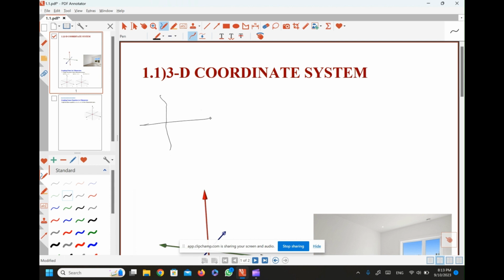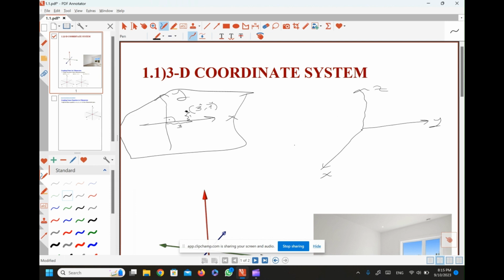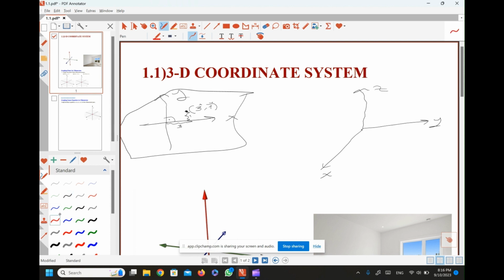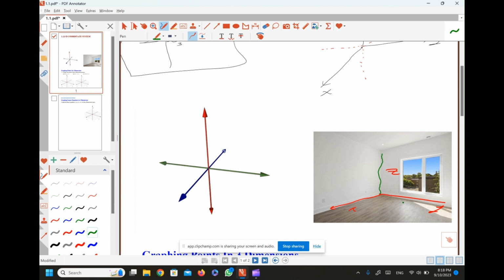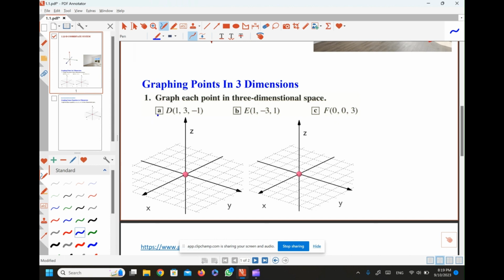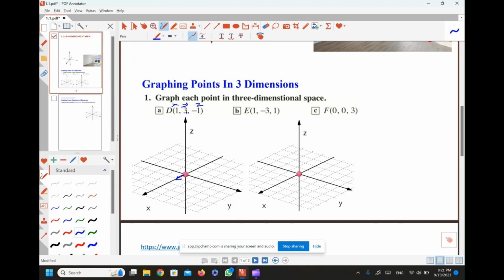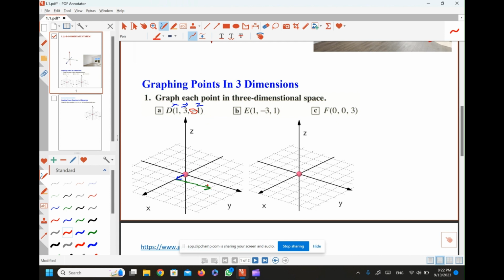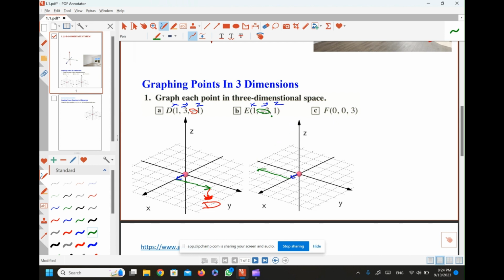Graphing Points in 3D Coordinate System